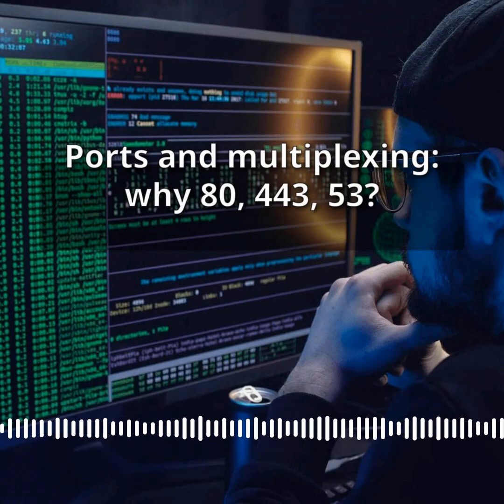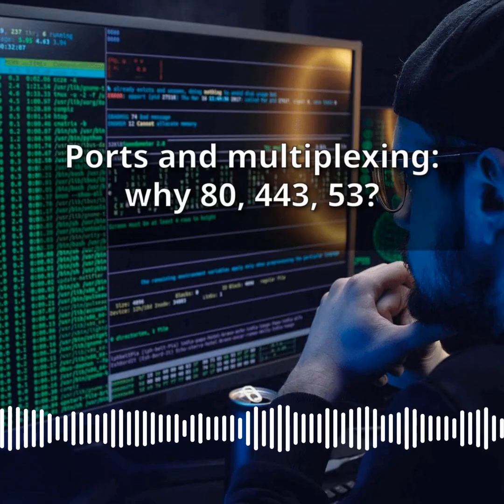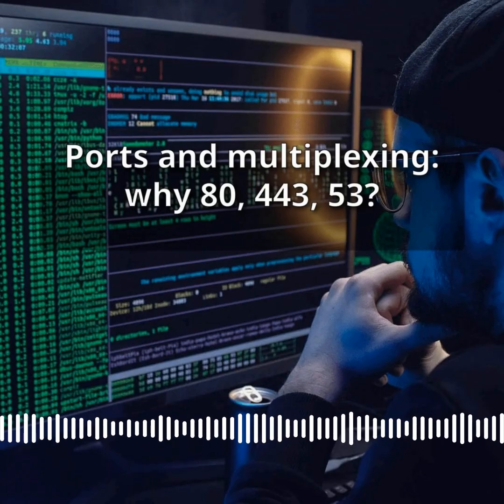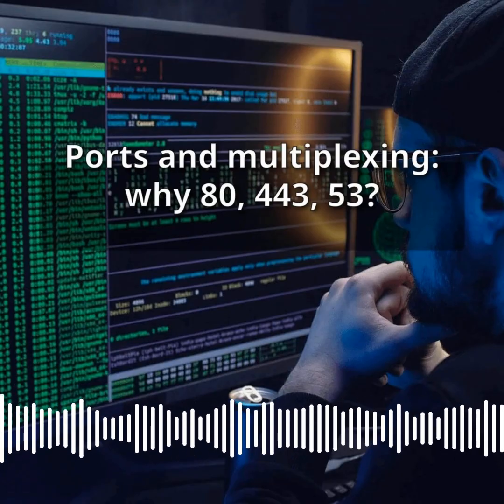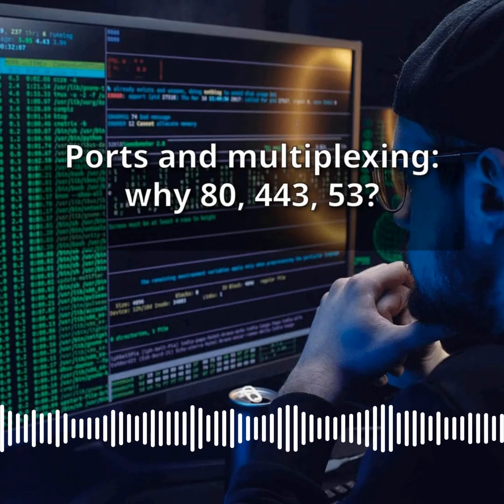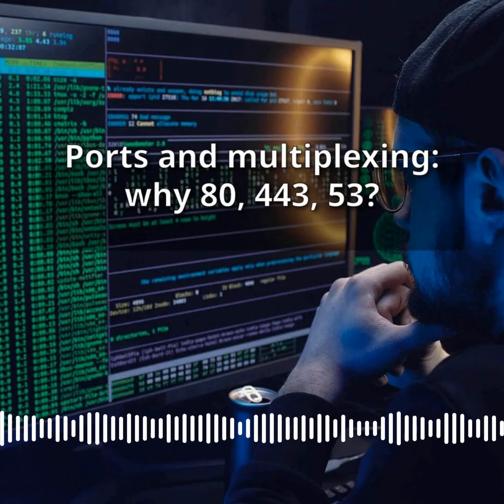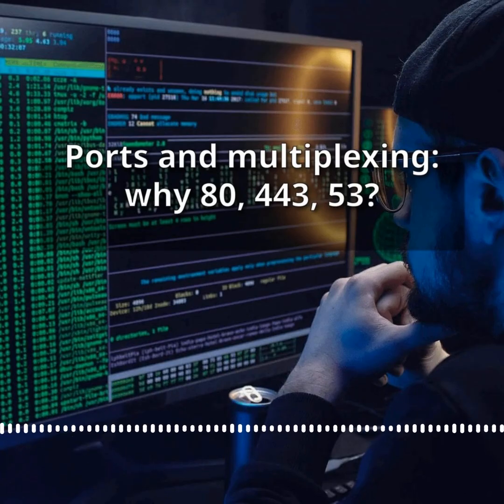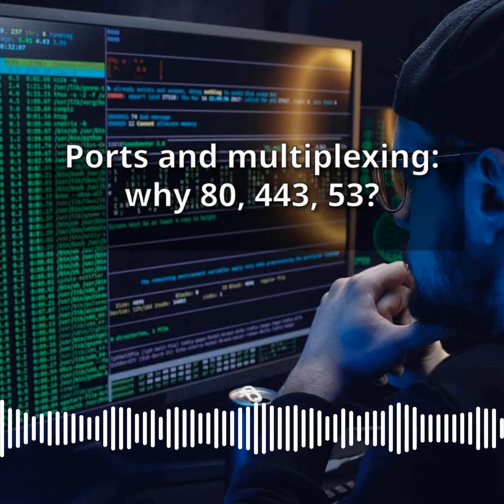Ports and multiplexing: why 80, 443, 53? | CyberSecurity & DevSecOps Expert: Develop, PenTest,...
When a computer receives data over a network, it faces an immediate challenge: multiple applications are running simultaneously — a browser, an email client, a file transfer tool — and all of them may be receiving data at the same time. How does the ...